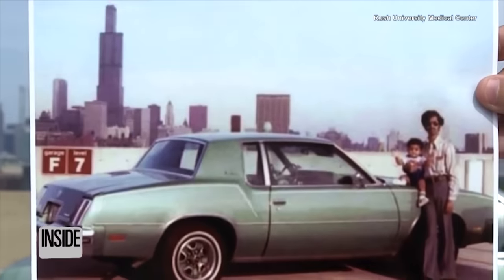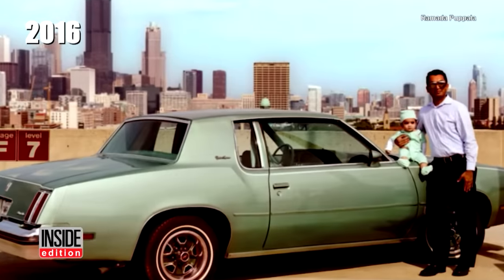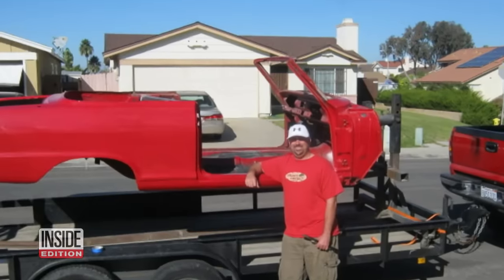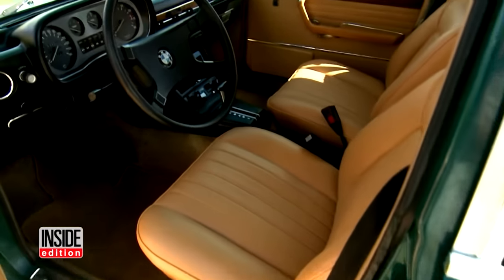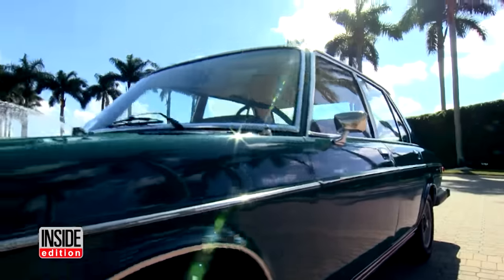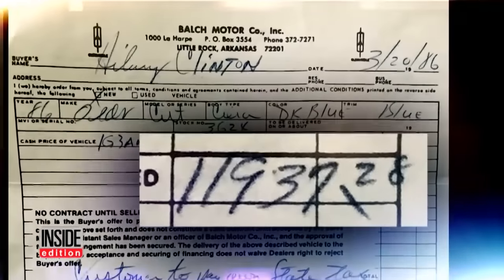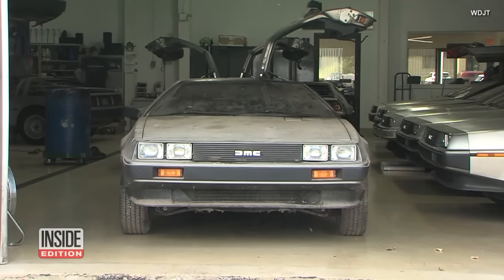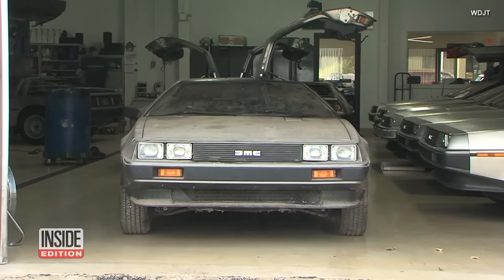Our Favorite Classic Car Stories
These are amazing classic car stories. In 2018, a woman was brought to tears when she was given the 1963 Chevy Nova she'd always dreamed of owning. In 2016, a 1974 BMW Jackie Kennedy paid $13,000 for was on the market for $295,000. In October, a 1981 DeLorean that sat in a Wisconsin barn for 20 years was found in prime condition with its original tires and only 977 miles on it. Inside Edition Digital’s Andrea Swindall has more.